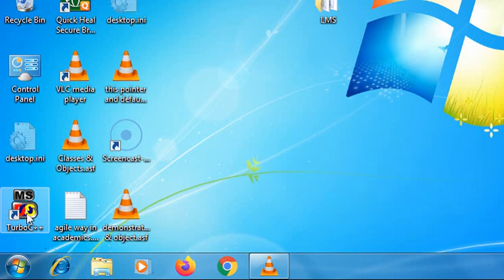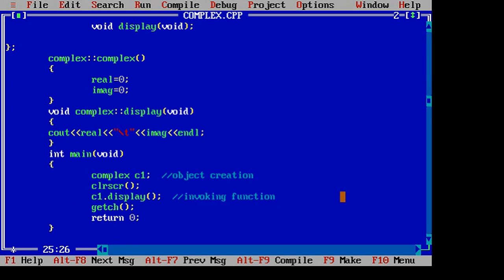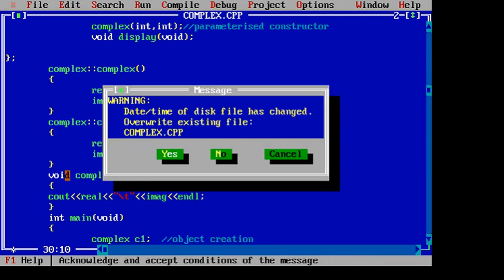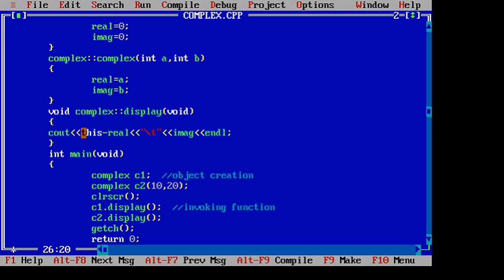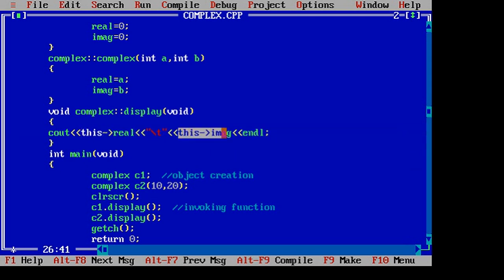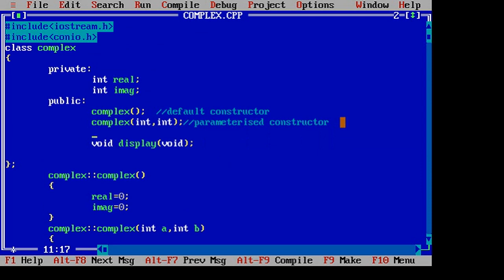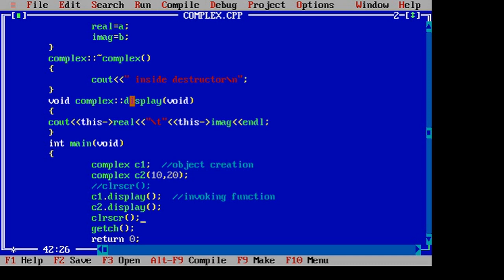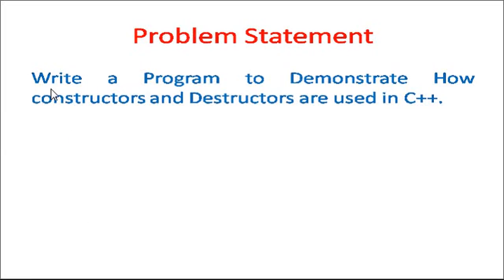Demonstration - Constructor & Destructor